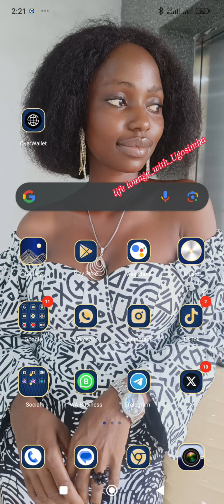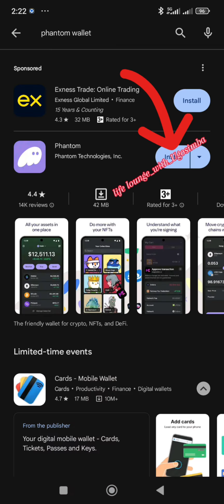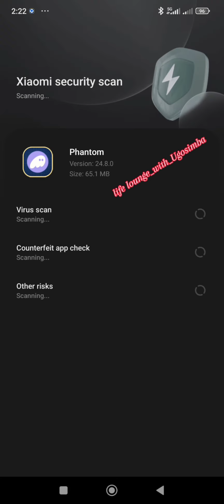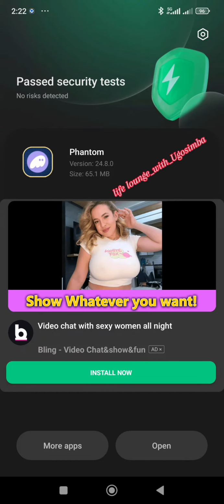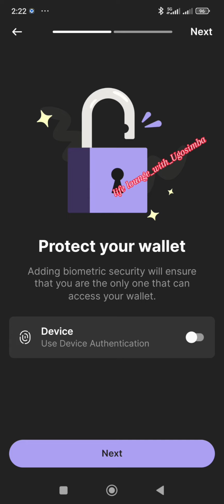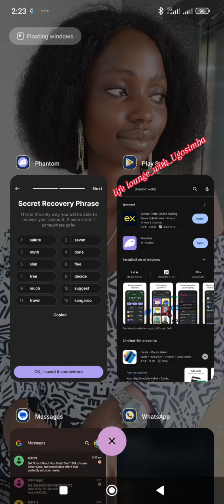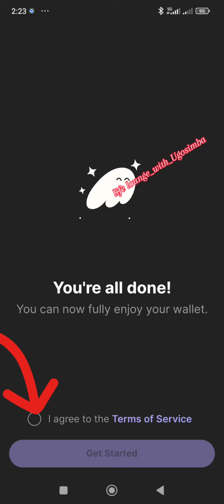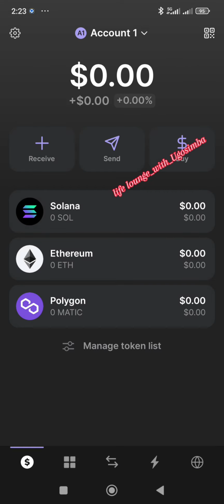How to Create a phantom wallet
guidelines for you to create your phantom wallet